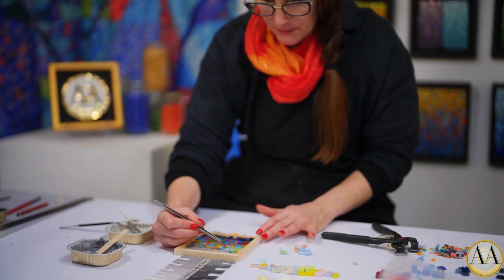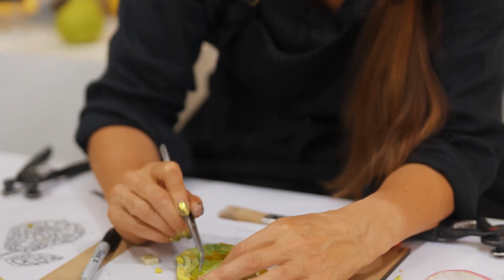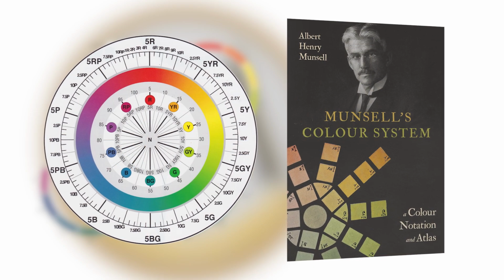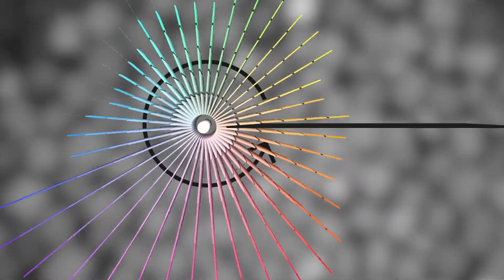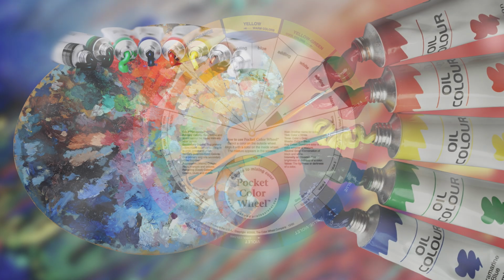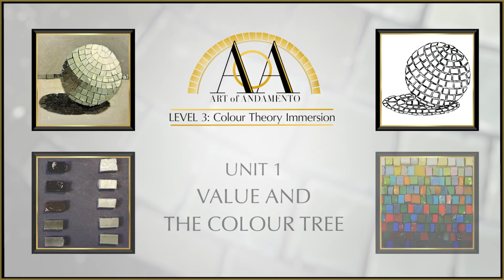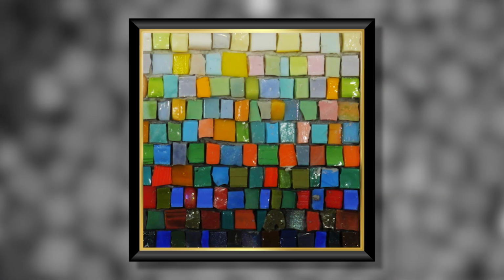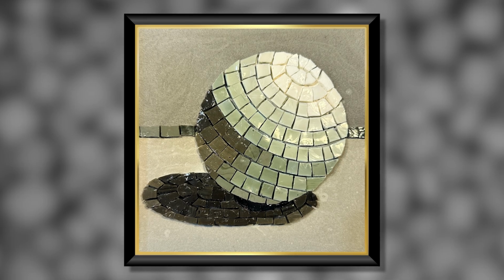LEVEL 3 OVERVIEW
Andamento Level 3 completes the core sequence of the Art of Andamento curriculum by introducing a clear and practical approach to colour. This course is designed for students who already have a natural feel for colour but want to understand why and how it works.

Using the Munsell Colour System, we break colour down into the dimensions of Value, Hue and Chroma, giving you a structure you can use indefinitely. The goal is simple: to move from guessing to knowing, so you can make confident, intentional colour decisions that support your andamento and overall design.

While Value and Hue are present in every stage of the course, we also place focus on Chroma, an often overlooked dimension that can either enhance a mosaic or quietly work against it.

Each unit includes a technical sample to explore a key colour principle, followed by a more focussed study where you apply that knowledge through the use of both andamento and colour theory.